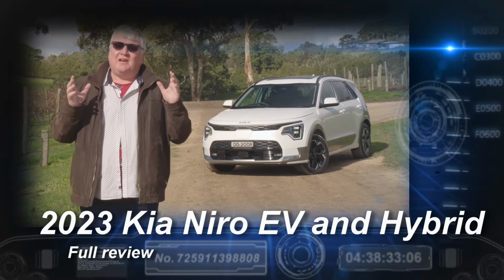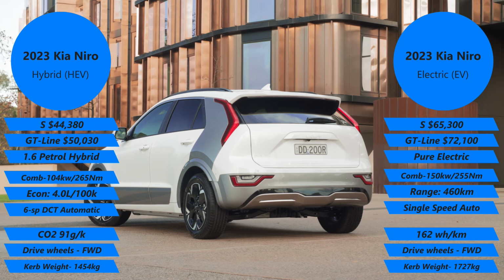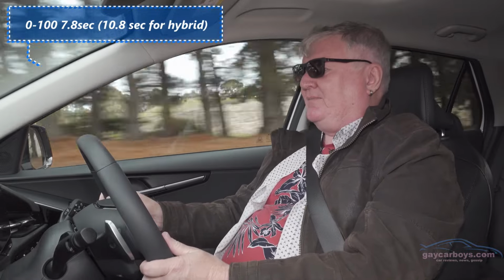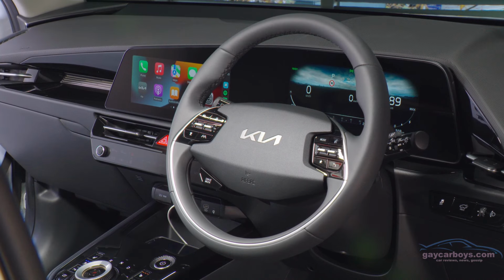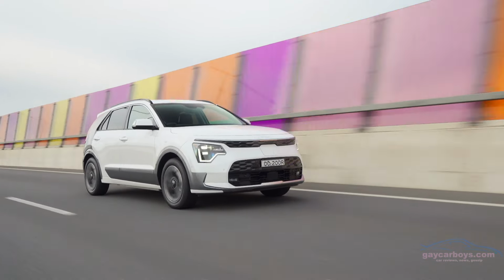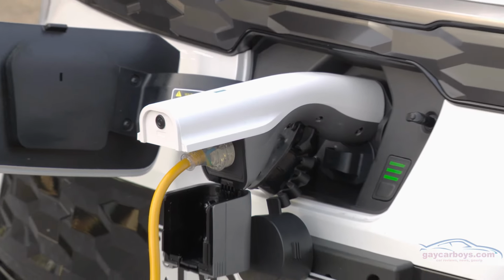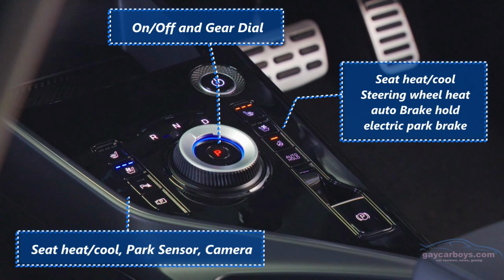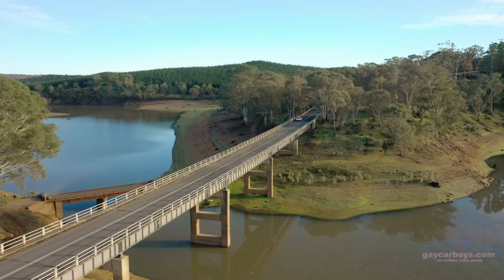2023 Kia Niro EV and Hybrid FULL REVIEW Review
2023 Kia Niro EV and Hybrid Reviewed

Kia is a bit of a superstar that rarely puts a foot wrong. It is a car maker that listens intently to what its buyers want, while keeping a careful eye on what the bloke next door is doing, and Niro is the latest treasure to come from under the silk wraps.
When I sampled the outgoing model, I was not in love. I thought it was a frumpy plain Jane, with uninspiring performance, ordinary handling, and was overpriced. There, I’ve said it.
When I saw pics of the newbie, I fairly quivered in anticipation. It was sexy, and chunky, as if a gym bunny had been strumped by a nerd. Nerds are very in, and gym bunnies never go out of fashion, so the realisation had much to live up to, if it was going honour the promise.
Well, “strike me pink,” as my sainted grant aunty Ag used to say. All new Niro is a pearler in the flesh. It looks all modern, while giving subtle nods, left and right, to models gone by. What lurks beneath is a cracking melange of talent, tech, and tasty treats, that comes at a price.
There is an S and GT-Line, in both the EV and Hybrid (HEV) guises. Prices range from 44k-ish, to a smidge over 72k. For those big bikkies, you get a value for money, intelligent, well packaged product, brimming with goodies.
Gay buyers tell us they love badges, but can’t ignore the quality and value from Kia, especially in the SUV range.
Outside:
The old and the new are chalk and cheese. The perky 2-box SUV is petite, yet has grown slightly compared to her dowdy forebear. We sampled both models in both drivetrains, with the hybrid showing a surprisingly pleasing face. In fact, only a canny CAR-navor can prick the difference.
Wheels go from 16” to 18”, with the range topper scoring 17inchers.
There are many one-colour body tints to tantilisee, but a C-Pillar patinated in playful polymers puts paid to picking plain pigments. The product planner got down and dirty, curating careful contrasts that sit artfully against our colourful countryside. If you don’t like the contrasting look, go sit in the corner and have a really good think about what you’ve done.
There is a bit of body-kit action too, but Niro isn’t an off-roader, and Kia has resisted the urge to plaster the wheel arches in hideous plakky parts.
Speaking of urge resisting, I kept my mouth shut when I saw that the humungous C shaped rear lights looked a little like an old Ford Focus had backed into a with a Volvo.
Schreyer’s Tiger Nose grille hasn’t been completely abandoned, but as EVs require no such air-allowances, the solid plastic part is now a strip across bonnet lip. Although deliciously simple, there is enough contour and contrast to make the front end dead sexy.
There are huge front lighting arrays that are as LED AF, but alas, sans a Matrix option.
The pert rump is a simple, stress-free affair with little to distract from the main light show. The tail gate is powered with a kick function, and its inner liner works as a cargo cover, or sun shade. It may sound a bit la-de-dah, but think of it as being purely practical. Should you fancy neither, twisting it makes it fold in on itself to be stowed out of the way.
gay men, gay boys, gay life, gay lifestyle, gaycarboys, gay cars, gay car, gay car reviews, gay car news,